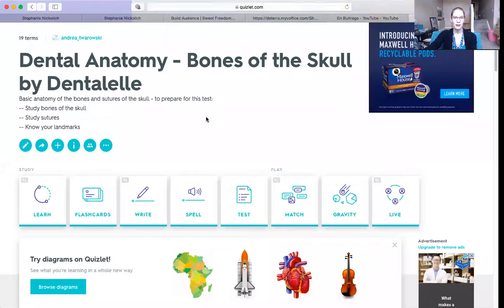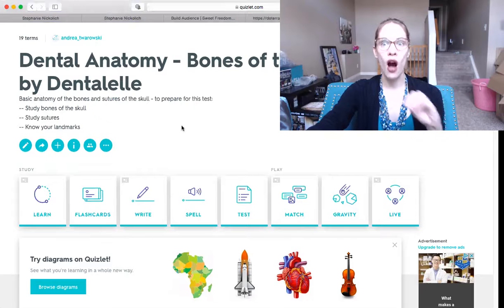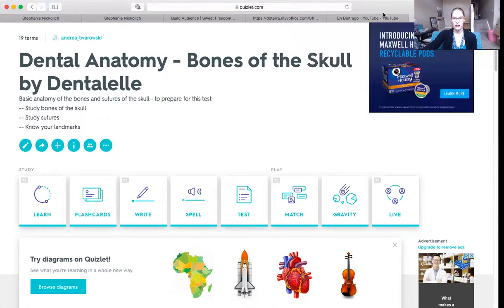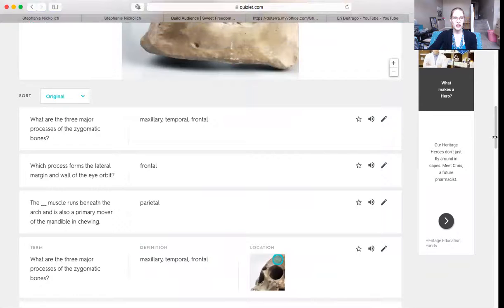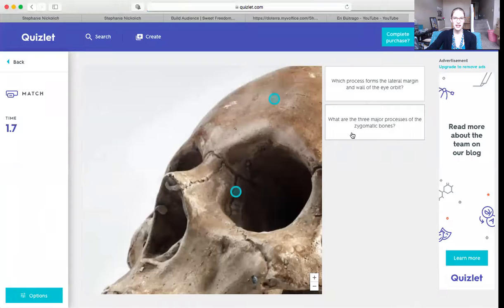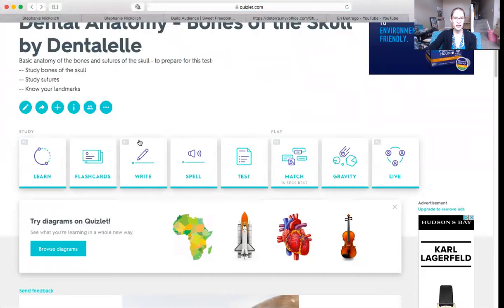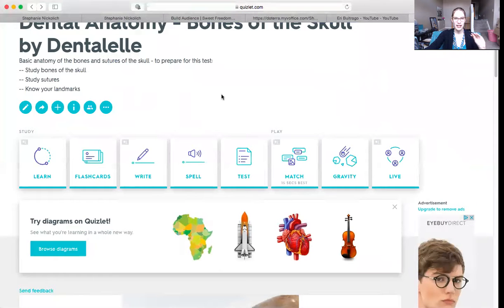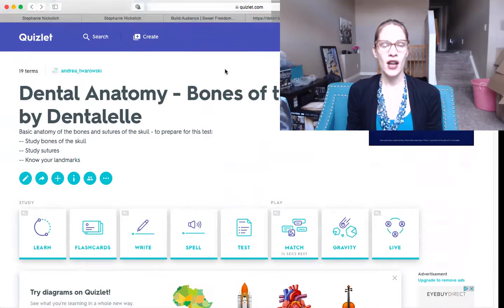Dentalelle Can Now Track Students Progress!